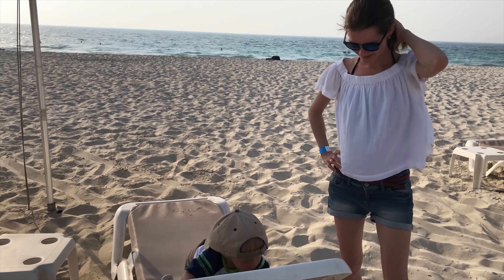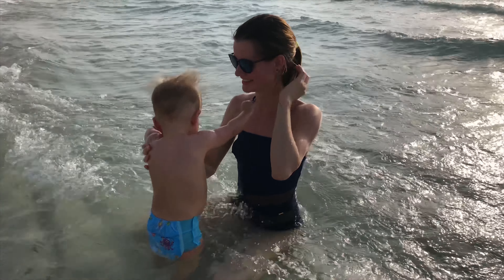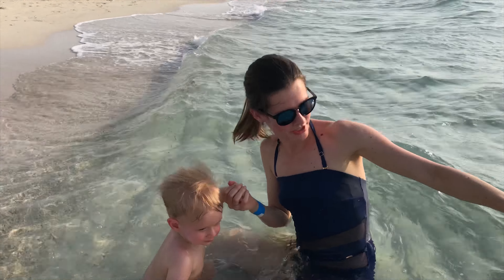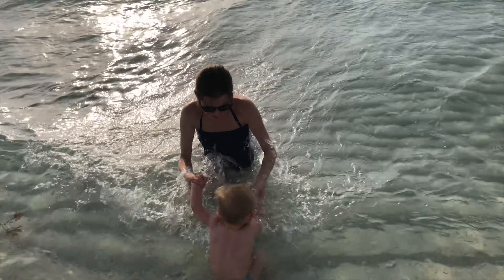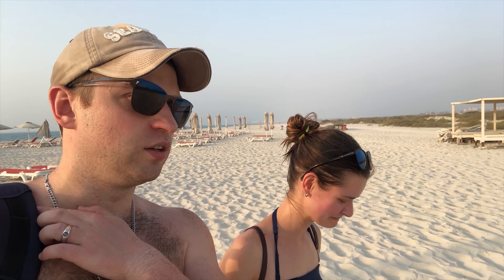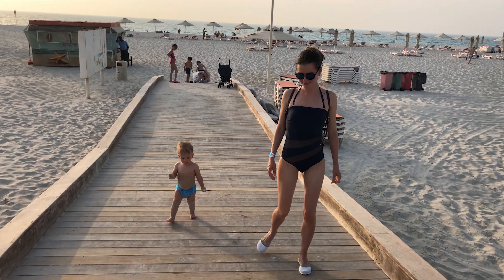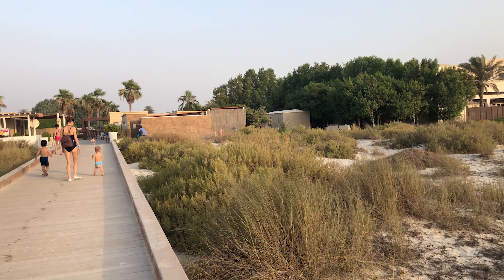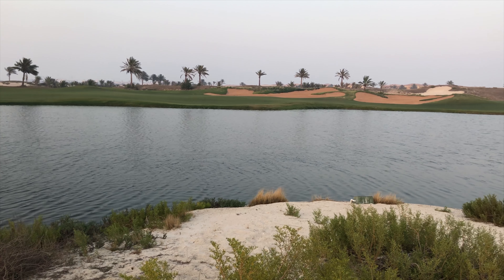Life in UAE: Saadiyat Public Beach - Abu Dhabi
Saadiyat Island is an island off the coast of Abu Dhabi island, UAE. Saadiyat Public Beach is a nice beach, it is an open sea, not on a channel. The beach is not crowded and very calm